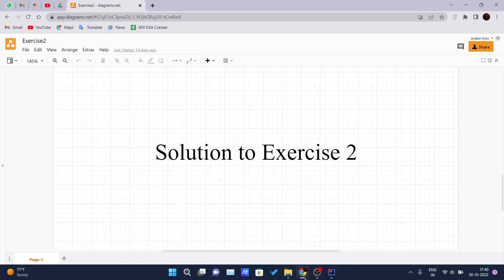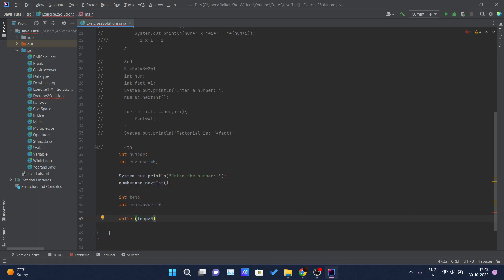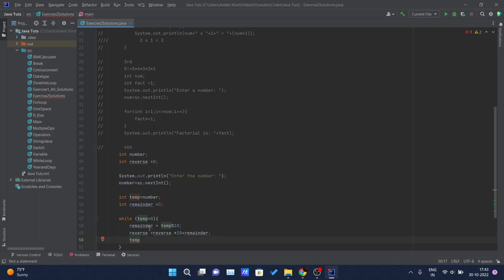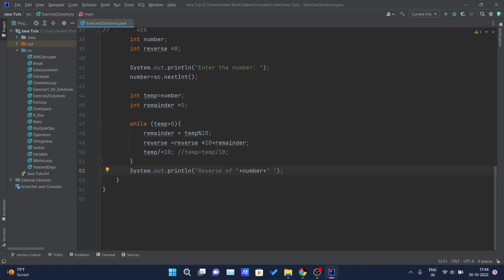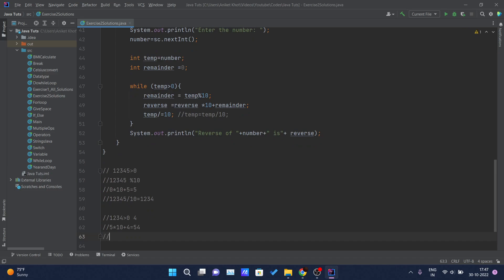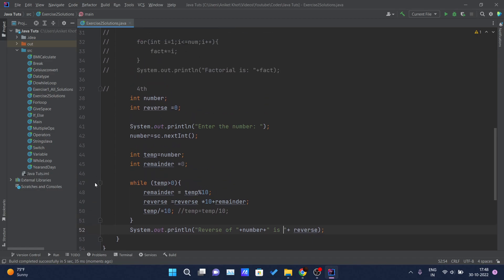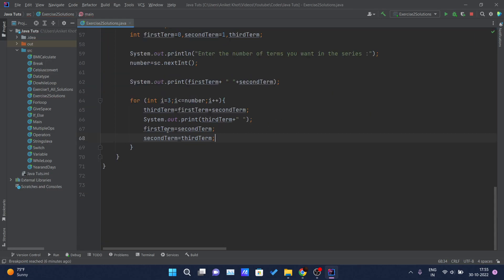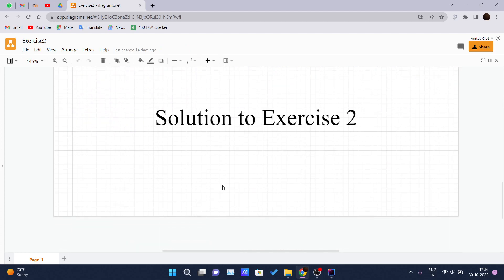Java Tutorial For Beginners - Exercise 2 Solution (part 2)